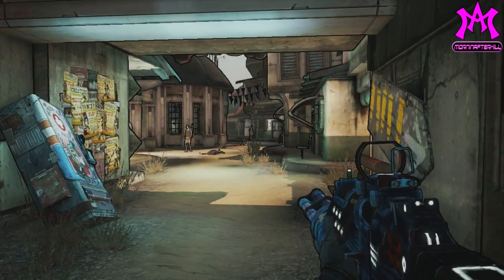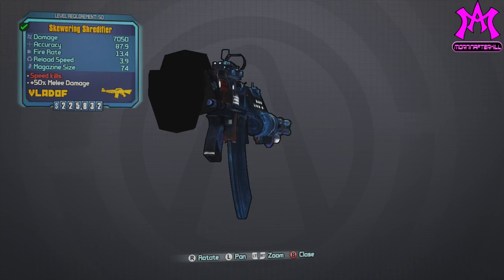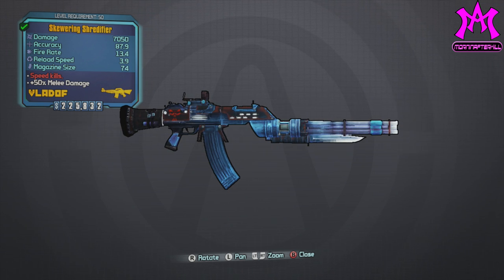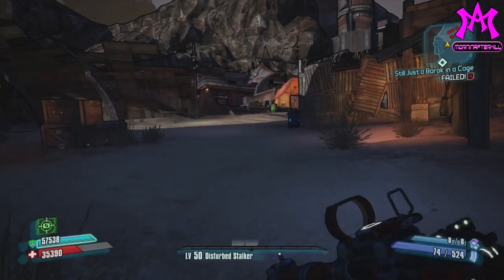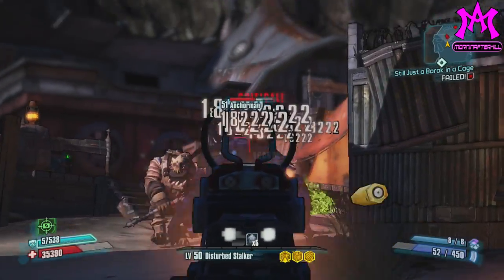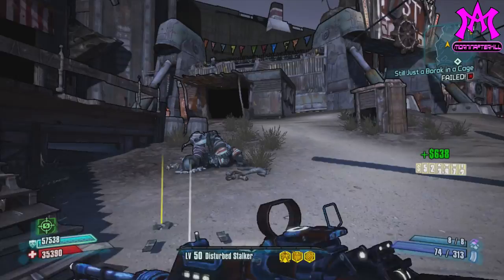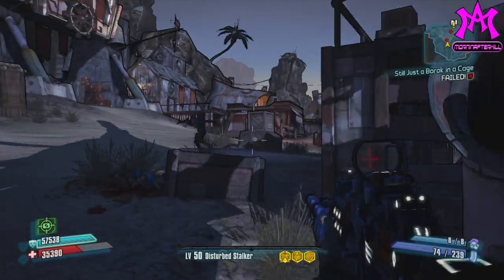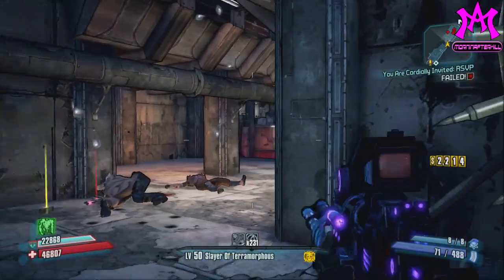Borderlands 2 Legendary Weapon Guide The Shredifier! Legendary Vladof Assault Rifle! (1080p)